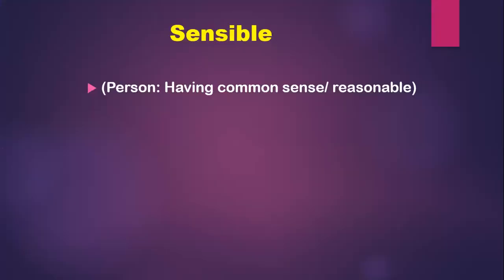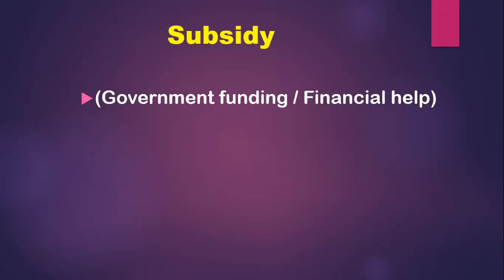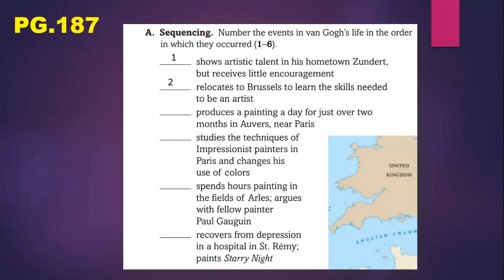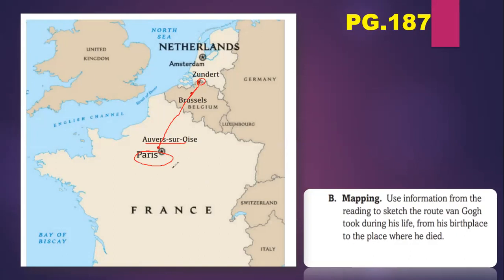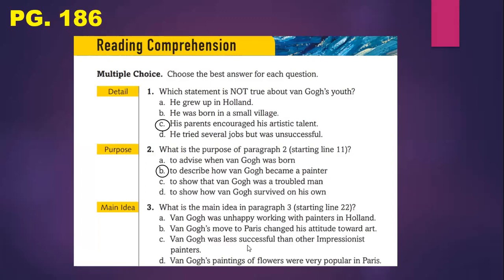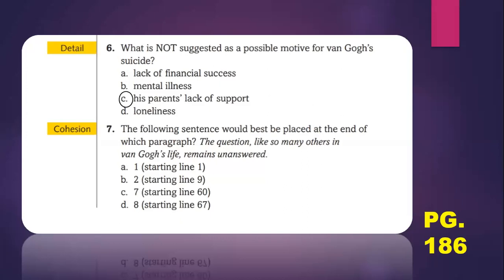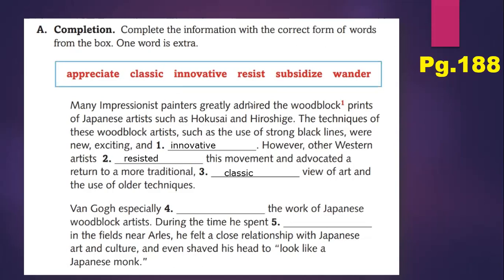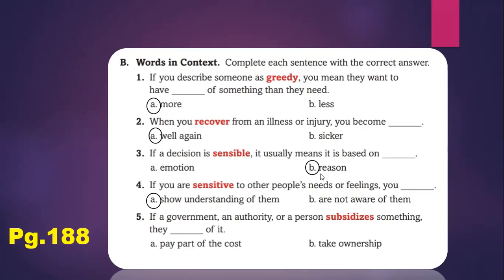Van Gogh´s World- Unit 11B